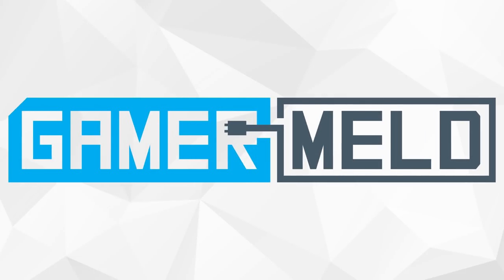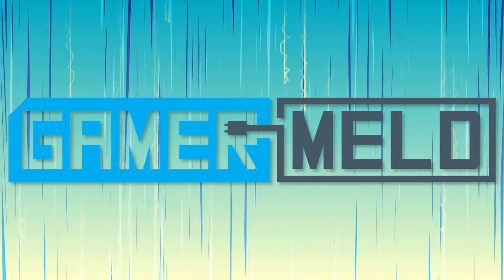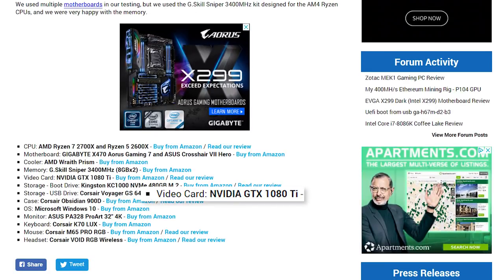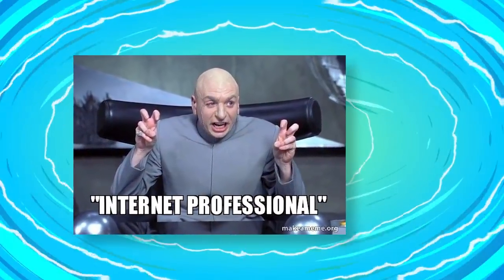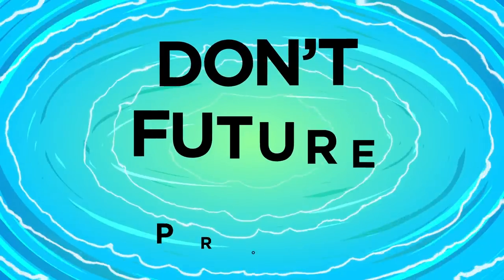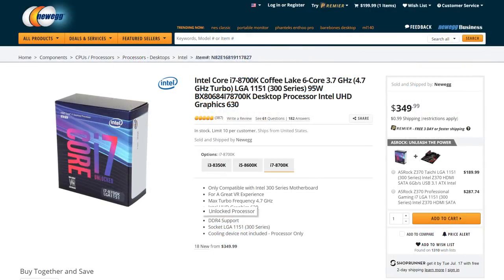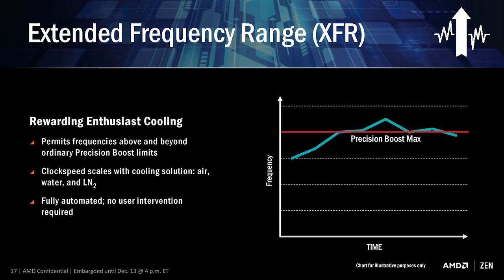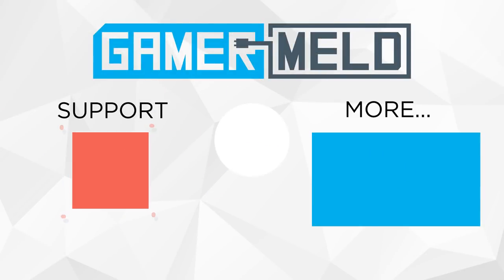How To Choose PC Parts - CPU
Which gaming CPU is right for you? I'll help in this Meld Guide.